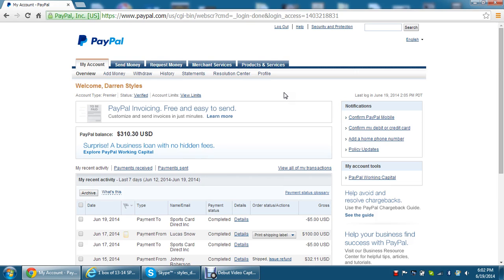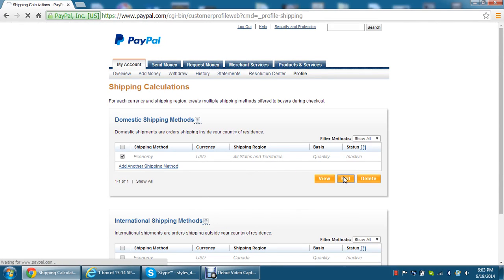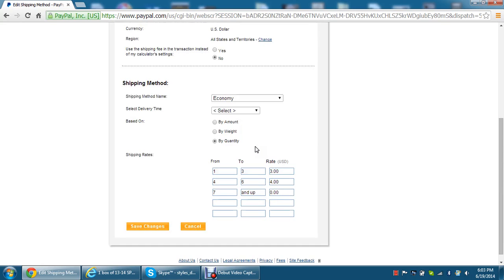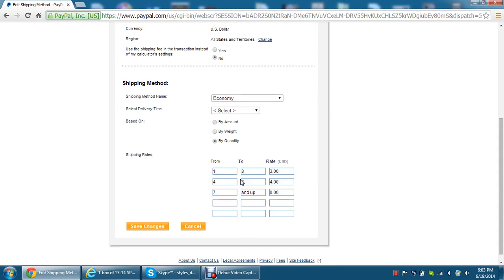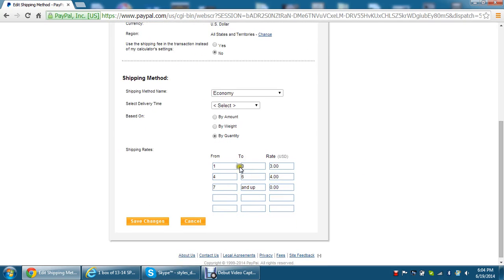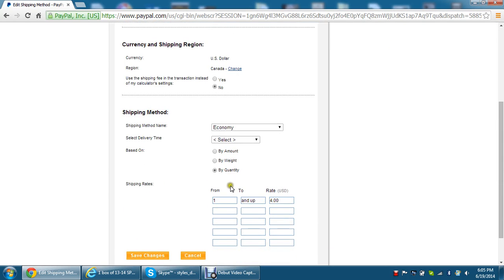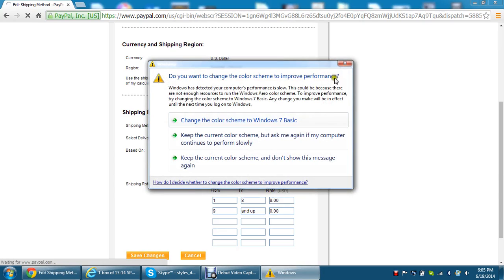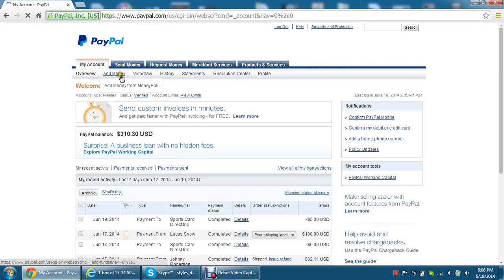Updated Shipping Instructions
This is a quick update on a few changes that have taken place in Paypal and how to setup multiple item shipping.